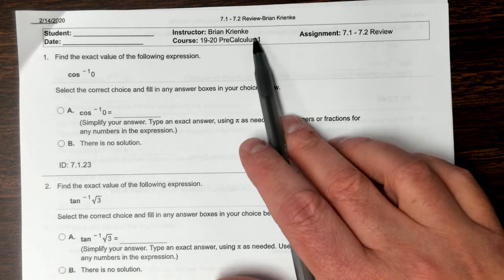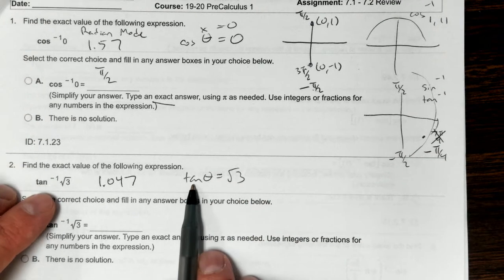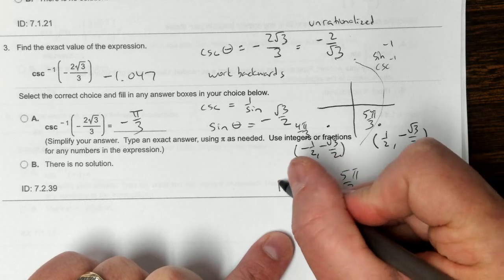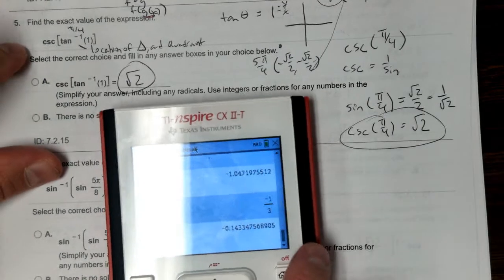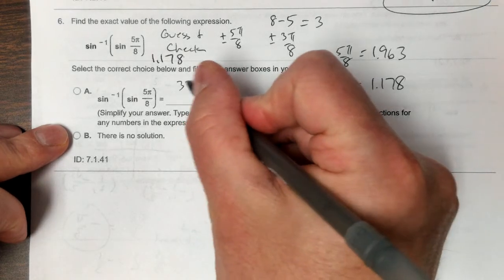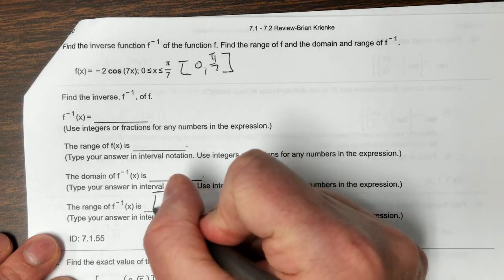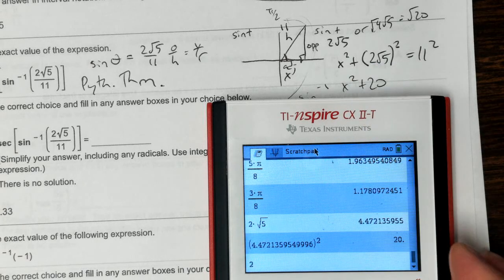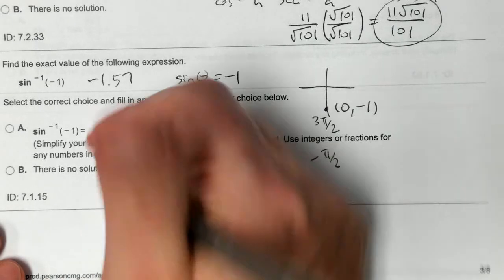PC 7 1 7 2 Review up to 9